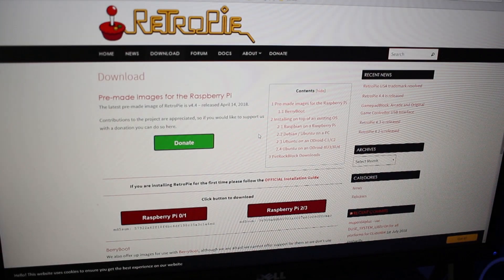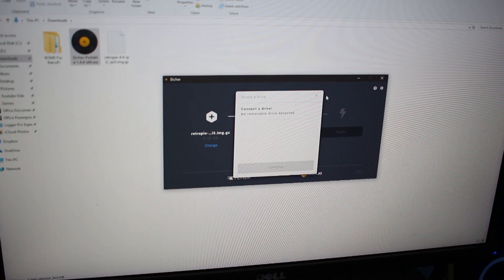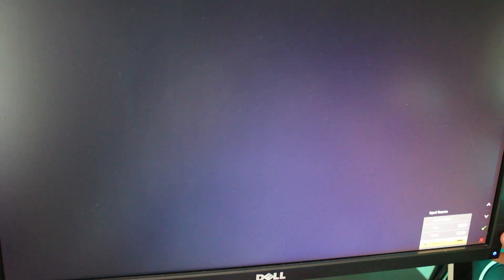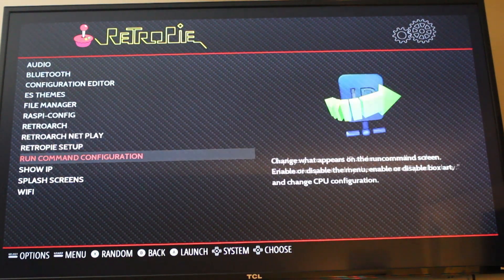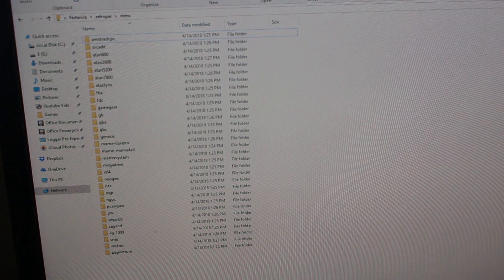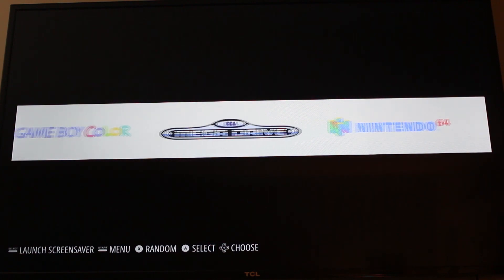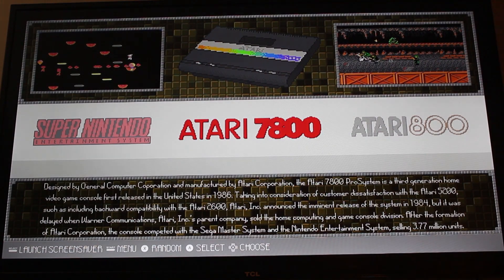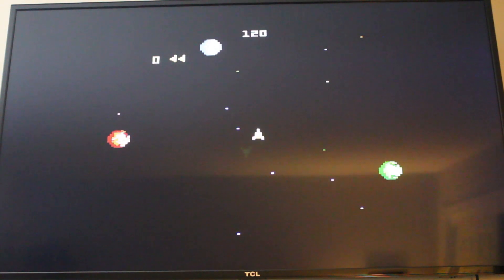RetroPie Install and Setup with ROMs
This video is the follow up to the previous video on building a Raspberry Pi. This video is the beginner's guide to installing RetroPie on a Raspberry Pi and loading it up with your favorite games' ROM files (I will not be showcasing how to obtain ROMs in this video as it is a touchy legal subject)

Timestamps for convenience:

Introduction - 0:00

Install RetroPie to an SD card: 0:16

Boot up for the first time - 4:19

Set up WiFi - 5:49

Transfer ROMs over WiFi - 6:21

Get Art/Ratings/Info to show for games - 9:58

Download themes - 10:57

Asteroids Gameplay - 12:53